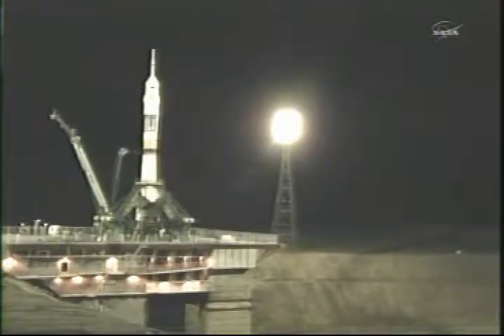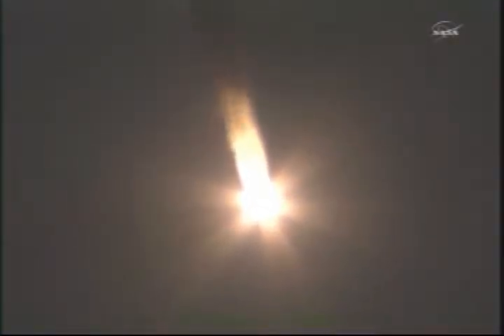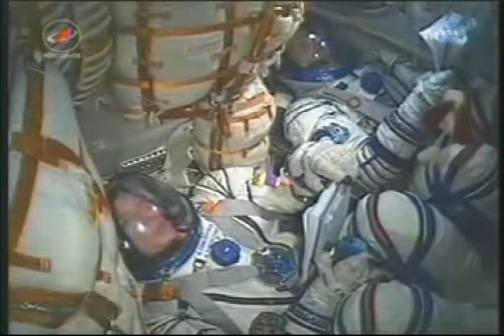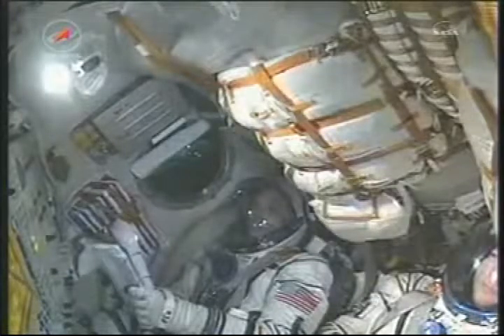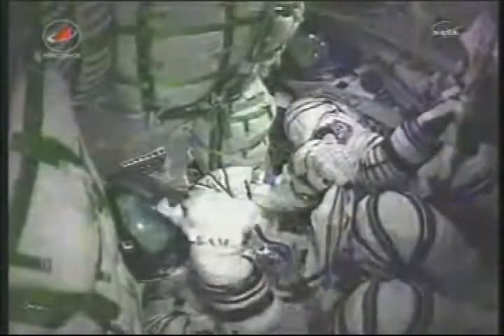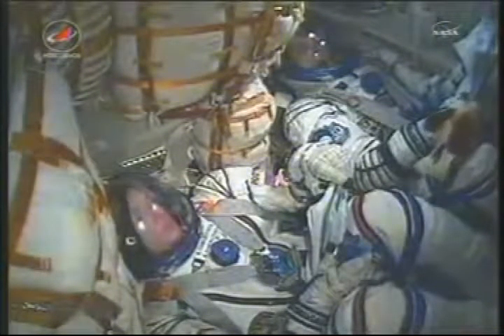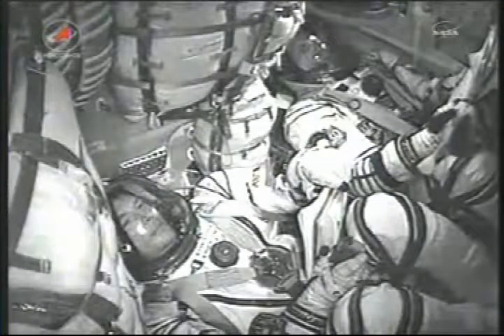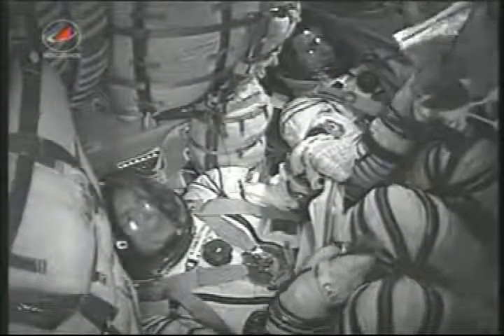Expedition 27 Launch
NASA astronaut Ron Garan and Russian cosmonauts Andrey Borisenko and Alexander Samokutyaev launch in their Soyuz TMA-21 spacecraft from the Baikonur Cosmodrome in Kazakhstan on April 4, 2011 (April 5, Kazakhstan time).